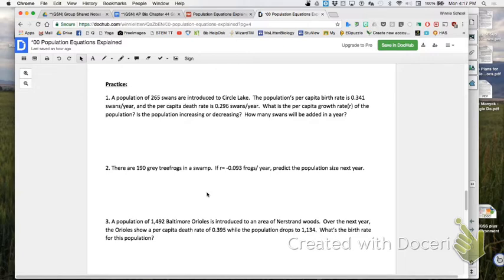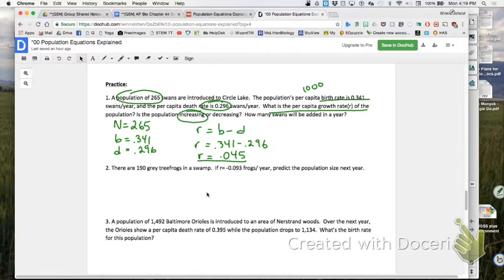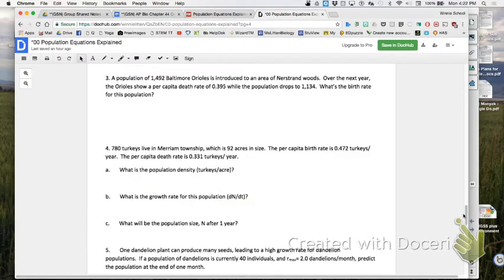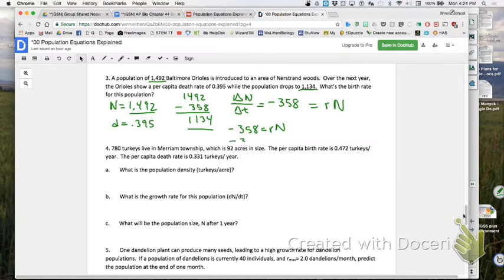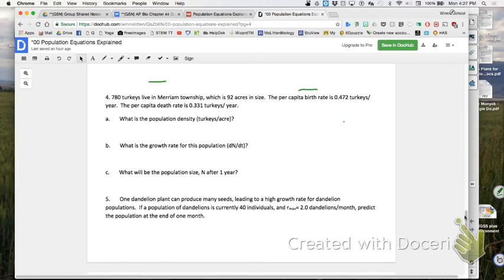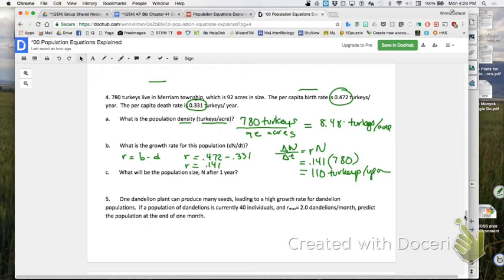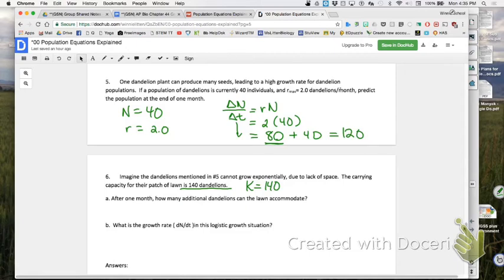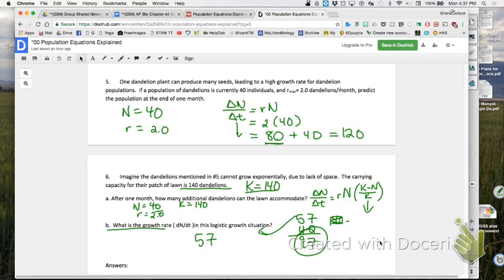AP Bio Your Practice Problems Worksheet worked out